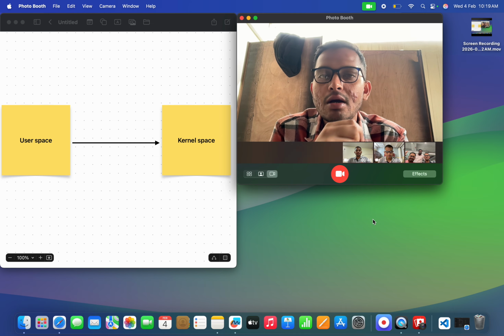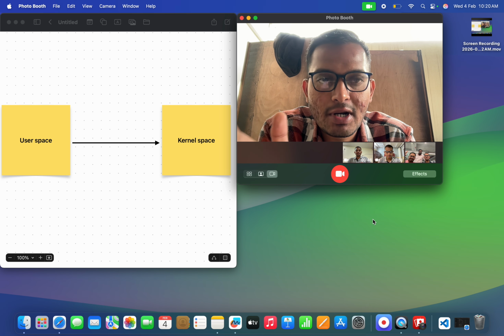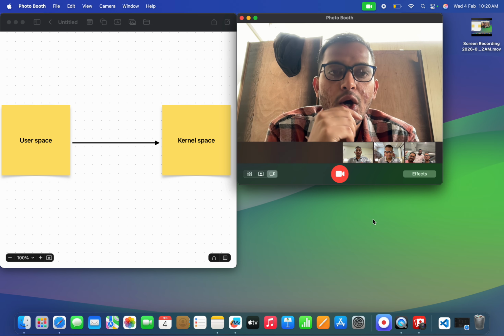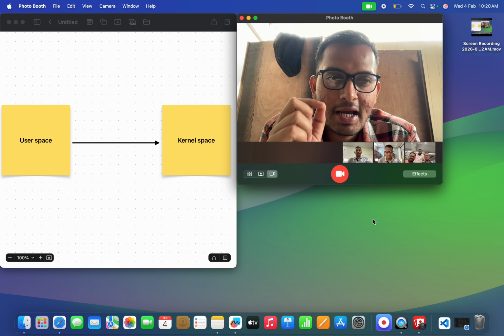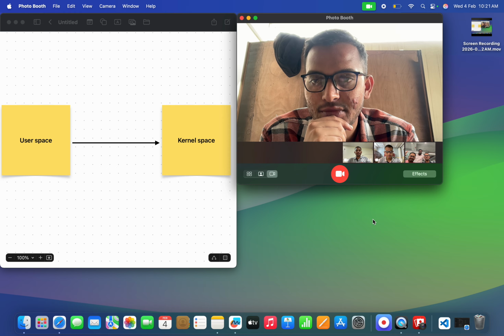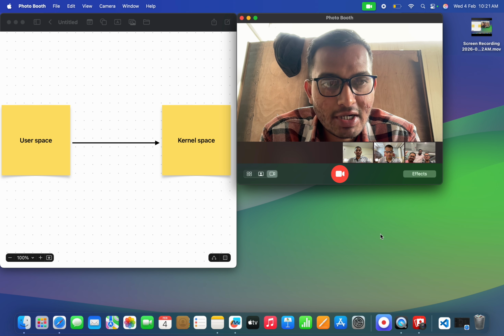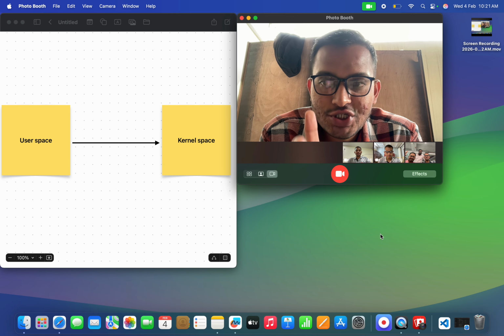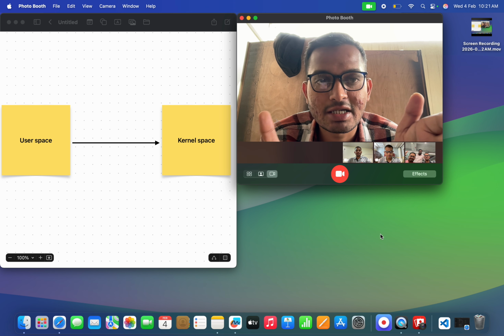user space and kernel space.Linux Day-02